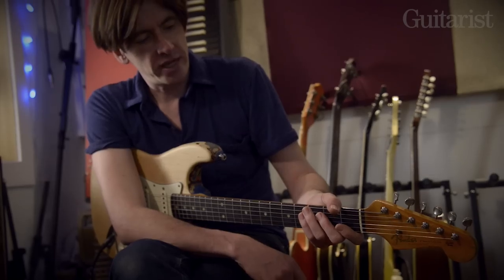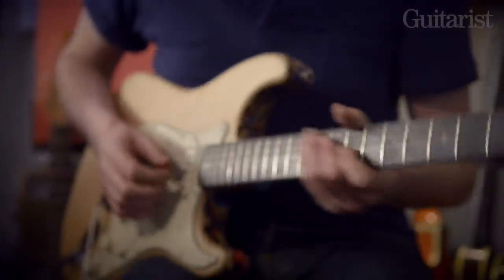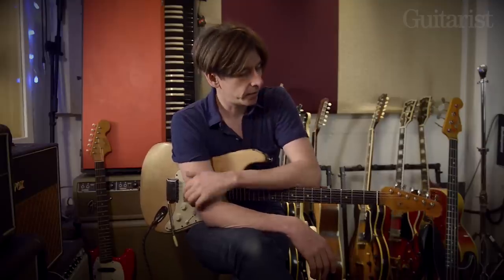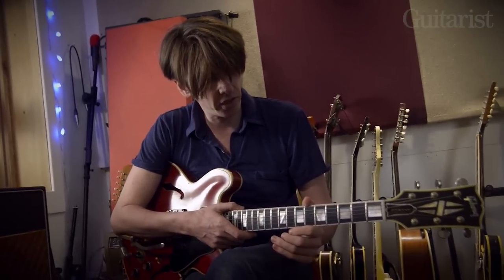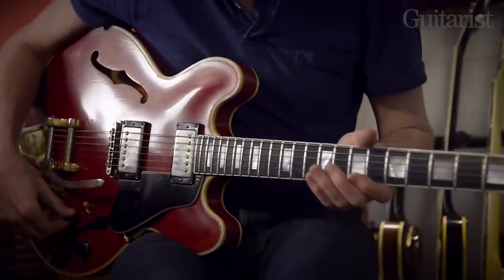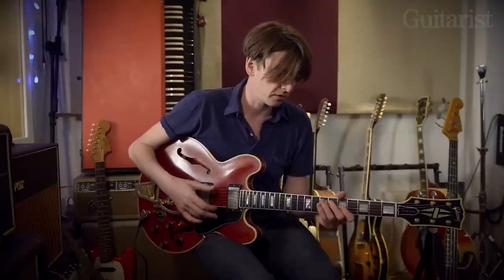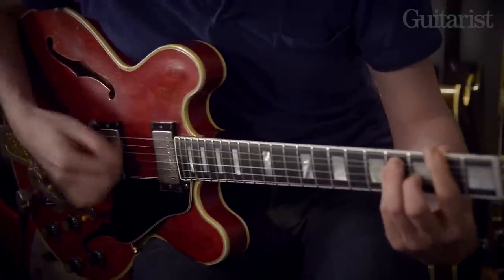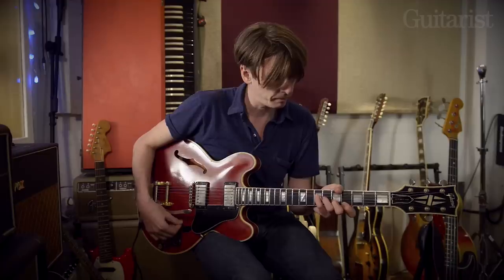Bernard Butler interview: guitar star on his '61 Gibson ES-355 and '62 Fender Stratocaster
Britpop legend talks guitar

In a recording career spanning 23 years, Bernard Butler has gone from guitar whiz-kid in Suede to award-winning producer with the likes of Duffy, The Libertines, the late Bert Jansch and many more.

In a rare guitar interview, the most exciting player of the Britpop generation recently sat down with Guitarist magazine and talked through the instruments with which he made his name. Butler also explains how a football injury helped him fall in love with the instrument all over again and form a new band into the bargain.

For much more from Bernard Butler, including an in-depth look at more instruments from his incredible guitar collection, buy Guitarist magazine issue 379, on sale in print and digital forms on 7 March 2014